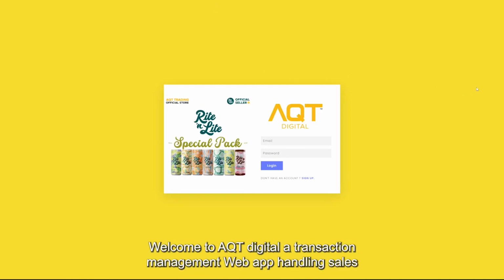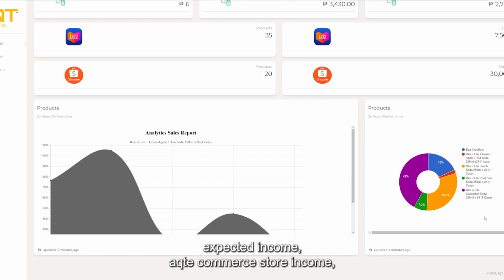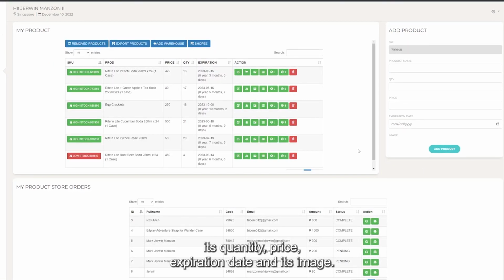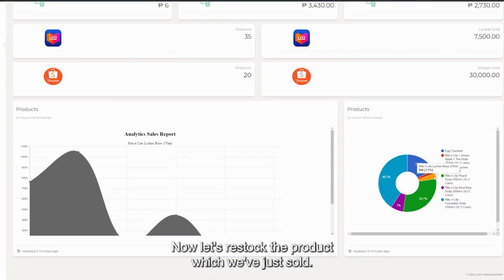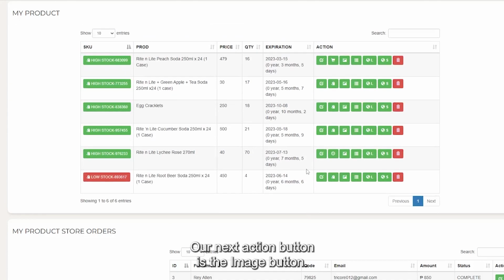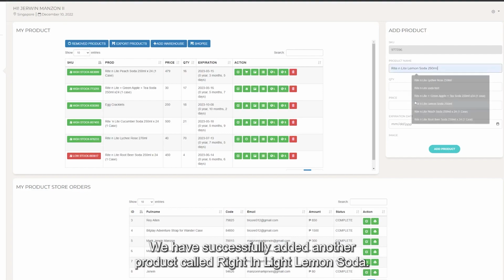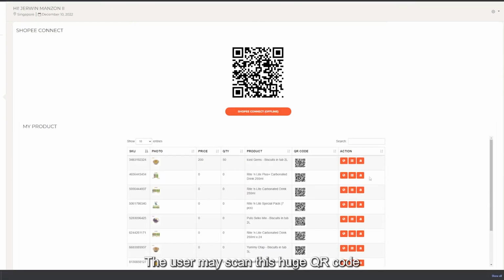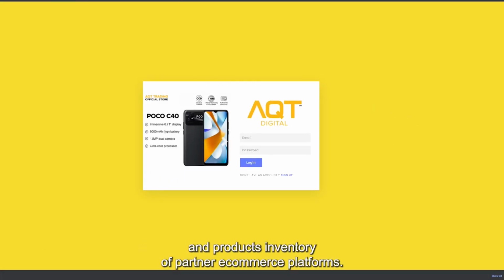AQT Trading Demo Video